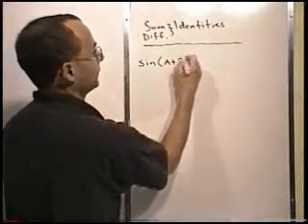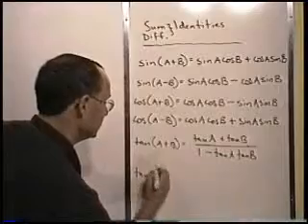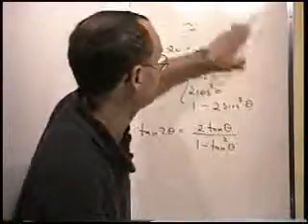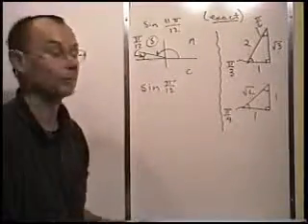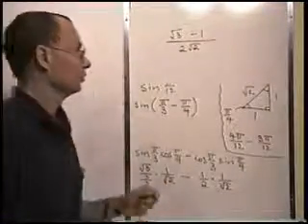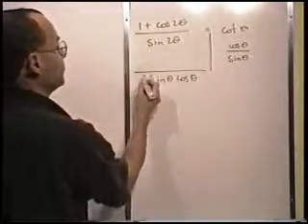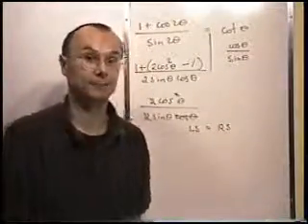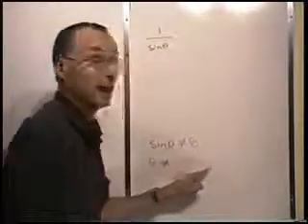BCLN - PCM12 - Sum & Diff Identities